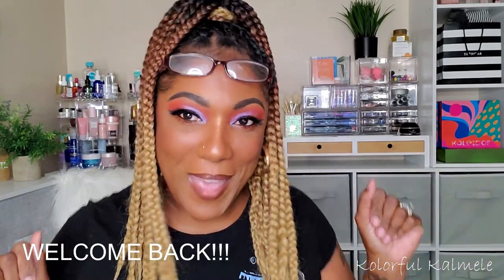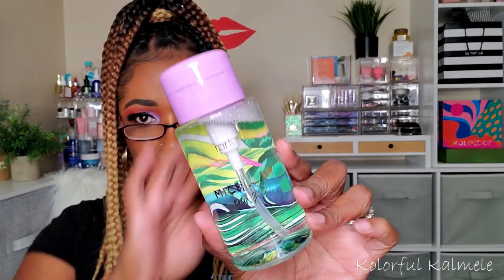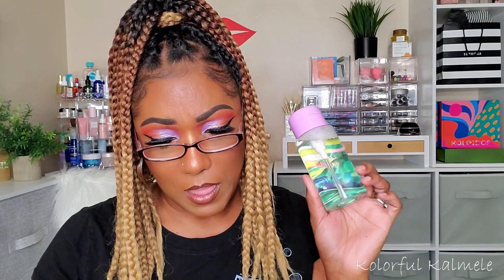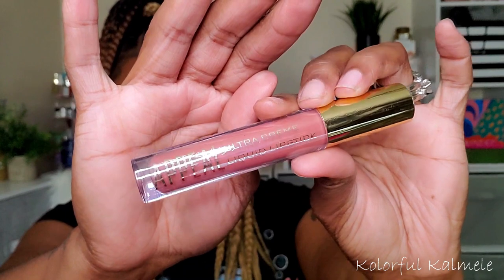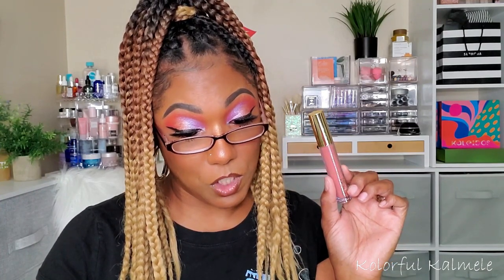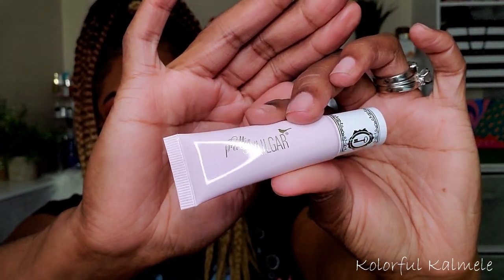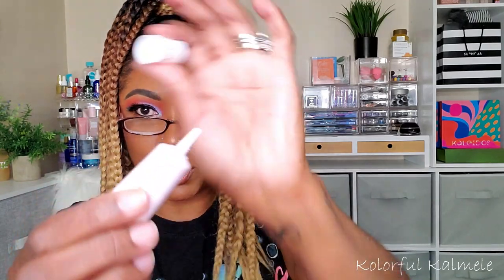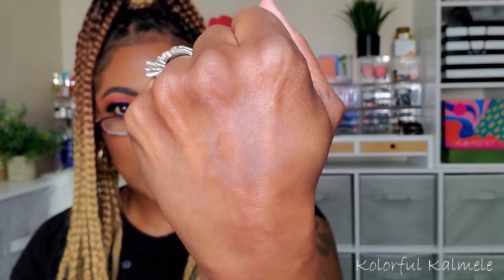May 2020 Boxycharm BASE BOX!! Let's See What We Got!!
Hi Guys!!

Thank you for stopping by to check out my video opening my May 2020 Boxycharm Base Box!!  These are just my thoughts and first impressions.

Mail:
Kolorful Kalmele
5198 Arlington Ave #363